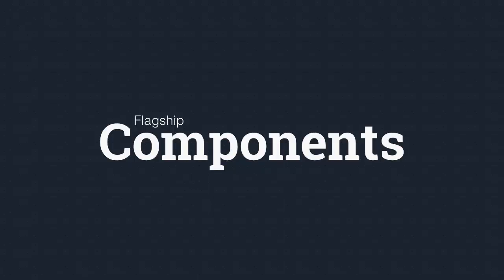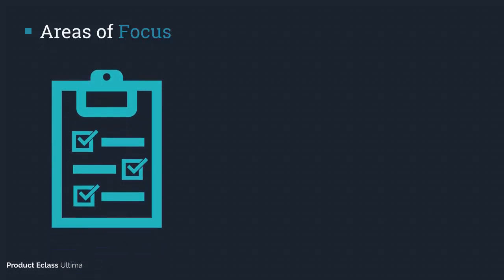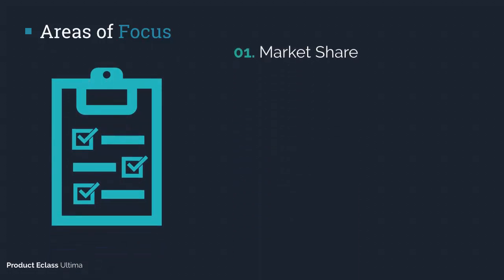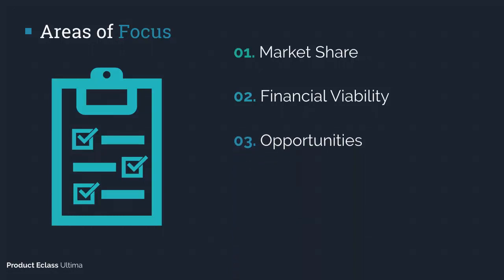Module 06 - Video 05 - Flagship Components: Market Share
In this video, you’re going to discover how to evaluate the market share potential for your flagship product. If you want to almost guarantee profit… there are only 3 metrics that really matter.